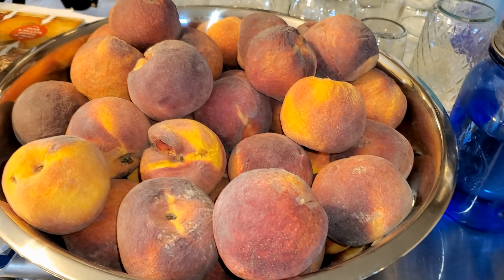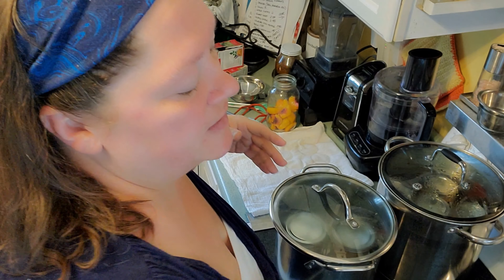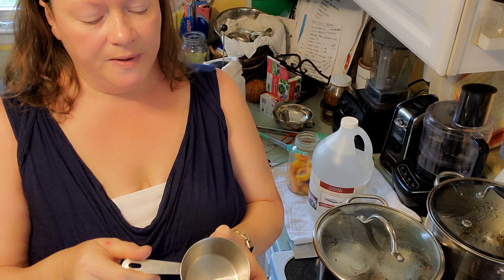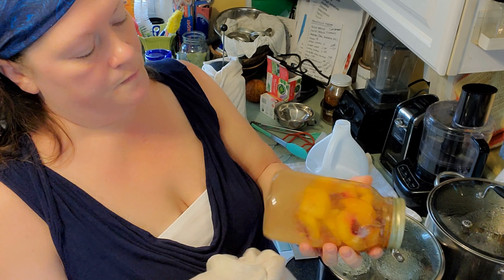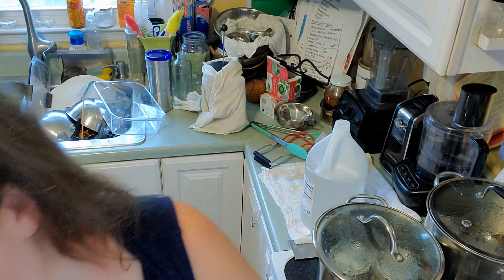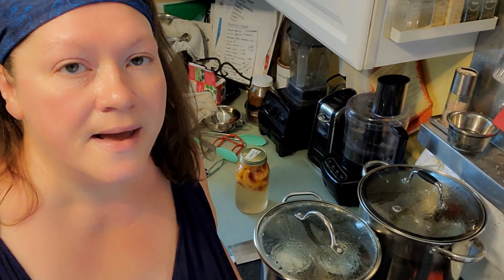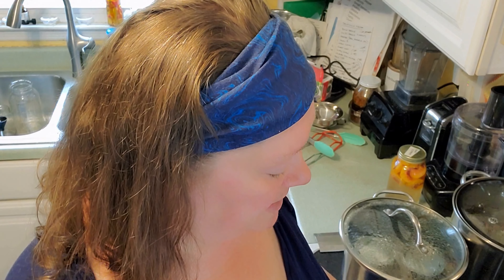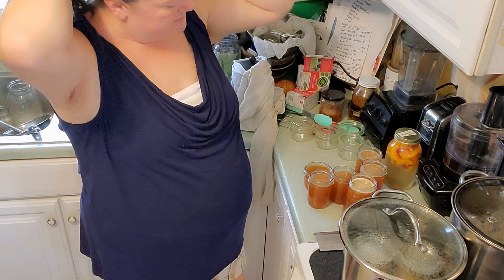Preserving Peaches 3 Ways: Sliced Peaches in Light 1 to 1 Syrup, Peach Syrup, Glycerin Peach Extract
Time is precious, and we thank you for spending your time with us!
We pray that you all are Healthy in Heart, Mind, Body, and Soul, as we strive to be. The journey to complete health and wellness can be long and arduous, but every step along the path is so worth it! Thank you for joining us on the journey.

Ebay URL for Healthy in Heart

If you like fishing and vintage fishing products, you may want to follow Todd's Youtube channel

We are not a religious organization. We believe the Bible is the ultimate authority on all spiritual questions, the Holy Spirit (Ruach HaQodesh) is the teacher, Jesus (Yeshua) is the only shepherd, and God (YAHUAH) is our Abba Father.

We are not doctors or other medical professionals. If we offer a health or herbal remedy recommendation, we will refer you to field specific experts, professionals, scientific studies, etc that are pertinent to that recommendation.

We believe we are all given common sense and the ability to apply critical thinking skills.

We follow this logic: what you do with your body, your health, and your life is your own choice. We all need to take responsibility for our own bodies, health, and life choices.

We firmly believe in continued learning and encourage all our readers and viewers to research information for themselves, which is the only way to empower yourself.

We accept no responsibility for your personal choices in regard to your personal body, physical health, spiritual health, mental health, and life choices. By reading or viewing, you are giving consent that you accept full and sole responsibility for your own personal choices in regard to your body, physical health, spiritual health, mental health, and life choice. Put succinctly, you and you alone are in full agreement that you are solely responsible for all of your own choices and the consequences that arise from those consequences. We are free from any obligation or liability from any and all choices that you make and the consequences of those choices.